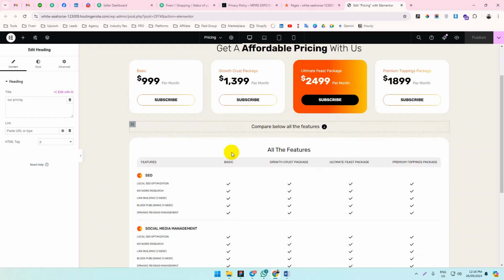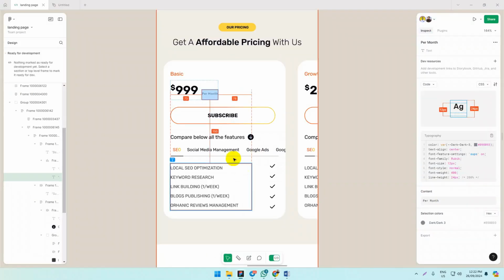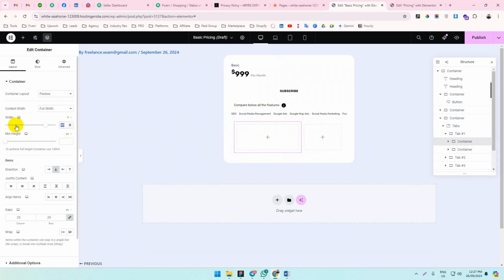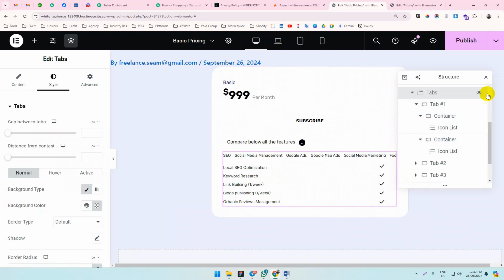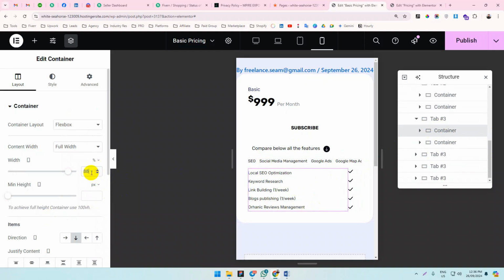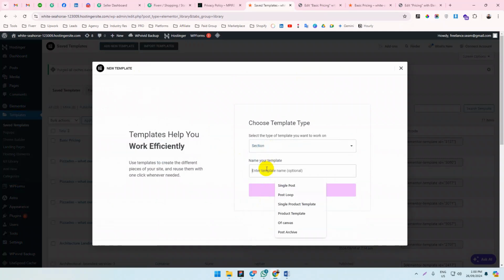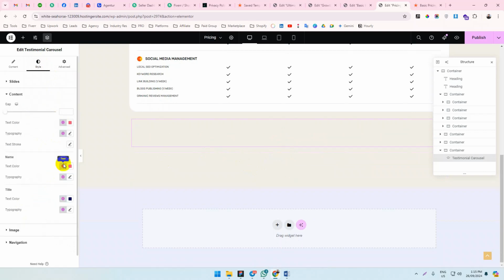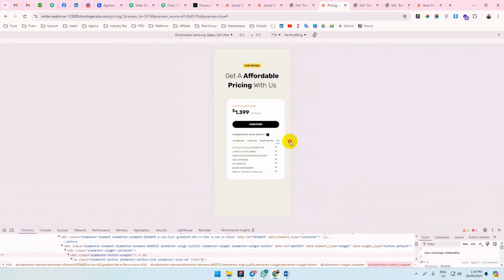🔥 Modern Carousel Pricing Table Mobile Version | Features Comparison 👉 WordPress Elementor Tutorial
Create a Mobile-Friendly Carousel Pricing Table with Features Comparison Using WordPress Elementor | Step-by-Step Tutorial

For custom script task contact Whatsapp

Need help designing a custom pricing table or optimizing your website with Elementor?